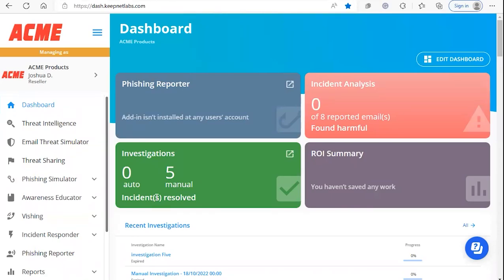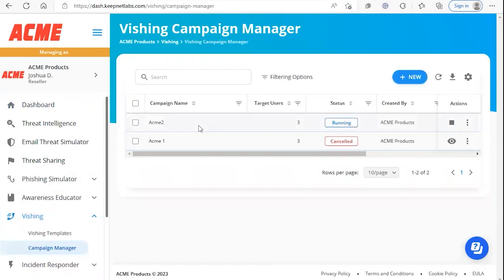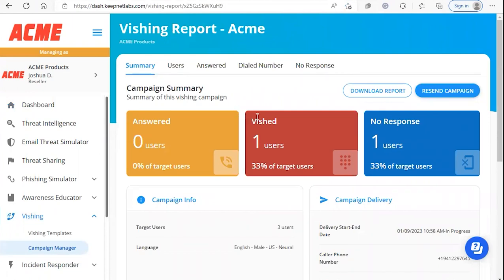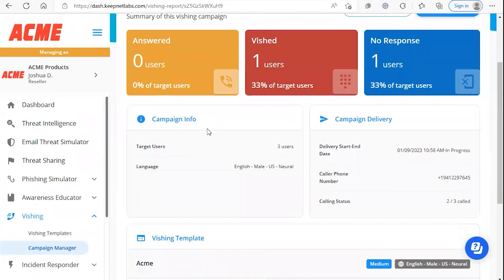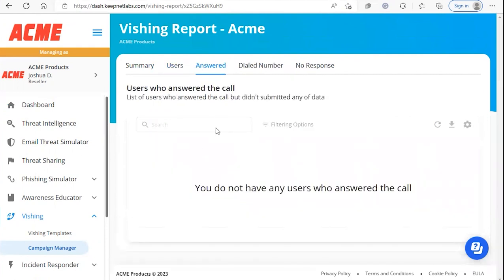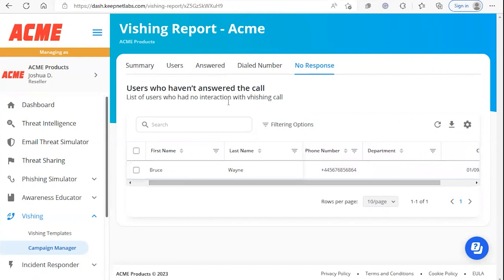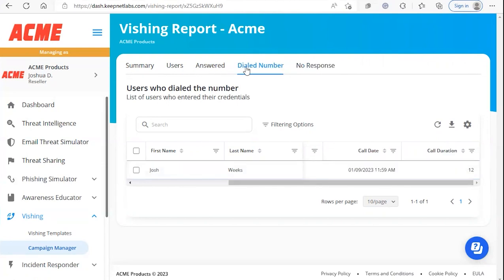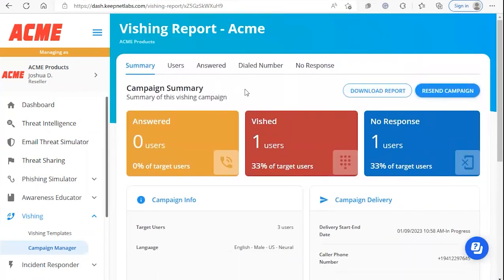Review Vishing Simulation Reports: Track Employee Responses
Learn how to track and analyze employee responses to vishing calls, including who answered, who engaged with the vishing dialog, and who missed the calls. This video provides a straightforward guide to understanding the effectiveness of your vishing training exercises.

👉 What You’ll Learn:

- Understanding Vishing Simulation Reports: See what data you can get from vishing reports.
- Analyze the Responses: Find out how to read your employee's actions during the vishing tests.
- Improving Training Techniques: Use what you learn from the reports to make your vishing defense better.
- Comprehensive Report: Get a high-level executive report that includes your company risk score, most risky employees, risky departments and many more.

This tutorial is perfect for cybersecurity pros and IT managers who need to protect their companies from vishing. By the end, you’ll know how to use your report data to strengthen your training methods.